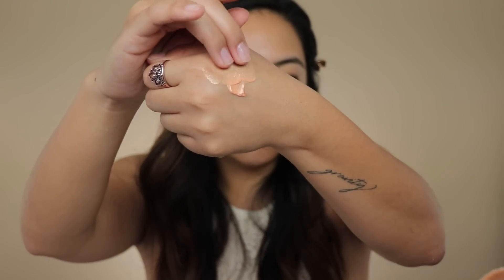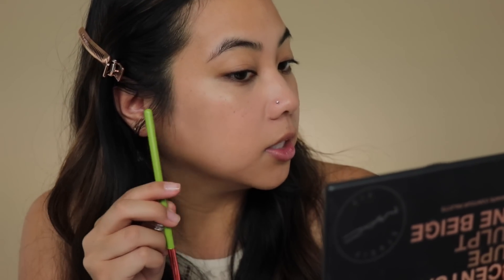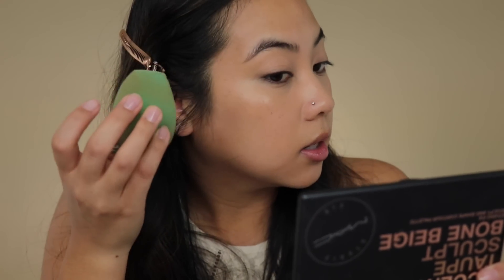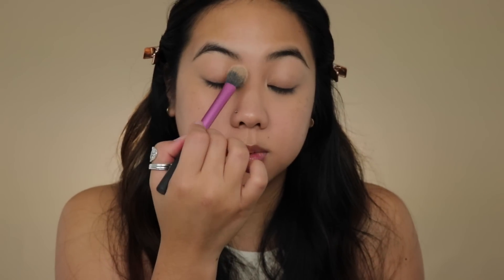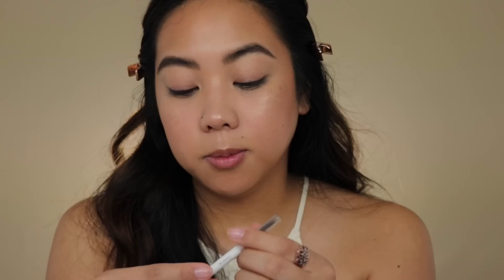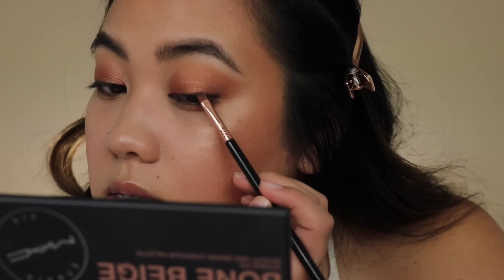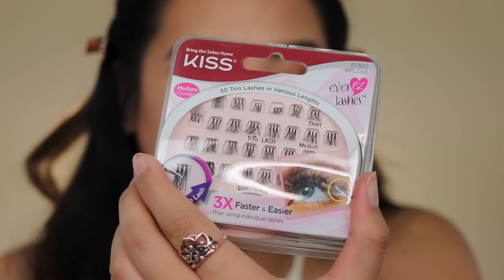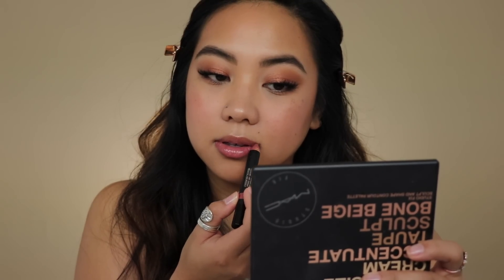GRWM: SPRING/SUMMER COPPER EYE | LIGHTWEIGHT MAKEUP FOR HOT MONTHS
In this video, I'm showing you guys how I achieved this lightweight base makeup with a super easy copper eyeshadow look! I'm obsessed with the Nudestix foil shadows as well as the lip + cheek pencil. I'm an oily skin gal, so wearing lightweight foundation during the hotter months is a must for me!

Poshmark: @kristina_715

*will add links to products soon!*
PRODUCTS MENTIONED:
Touch n sol no poreblem primer
Milani Soft Glow Complexion Enhancer
L.A. Girl Pro concealer 'creamy beige'
bareminerals Matte Foundation powder 'golden medium 14'
Becca highlight 'champagne pop'
Hourglass Radiant Bronze Light brozner
Thrive Causemetics brown eyeliner
Kiss trio lashes
Fenty Beauty glossbomb
Nudestix in 'mystic'